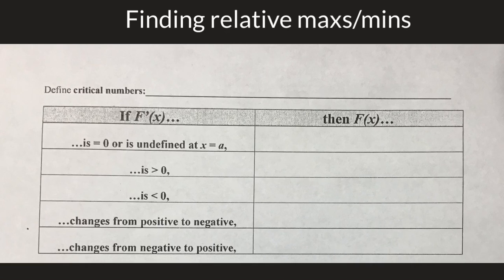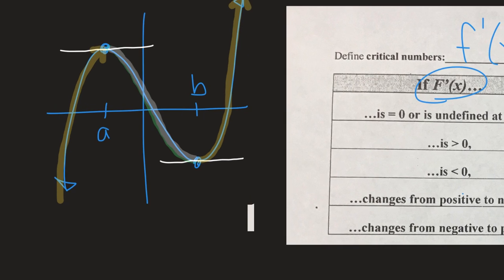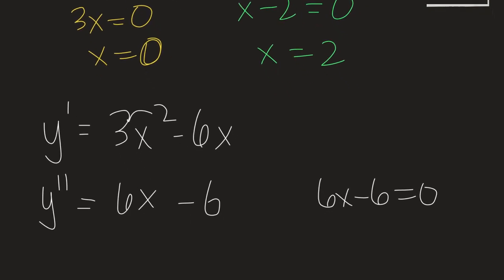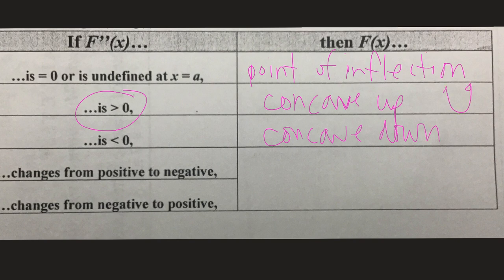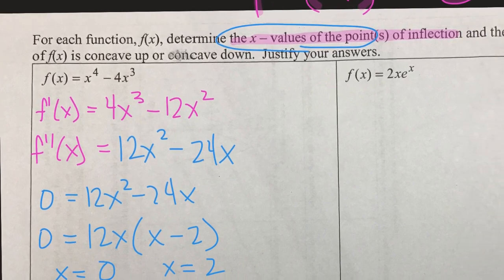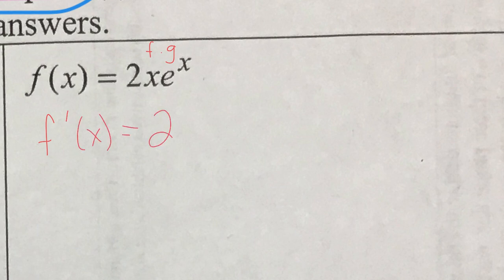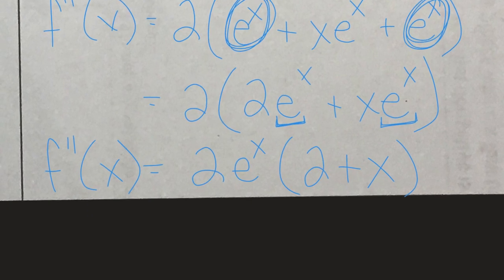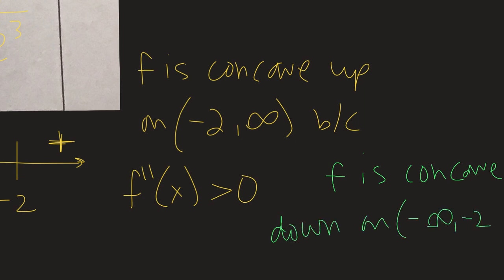AP Calculus Relative Max and Min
In this video recorded in class, we take the first derivative to find the zeros of the function which will tell us where the function is increasing or decreasing which is the same as where the first derivative is positive or negative. The second derivative can tell us where the function has a point of inflection and where the graph is concave up or concave down.